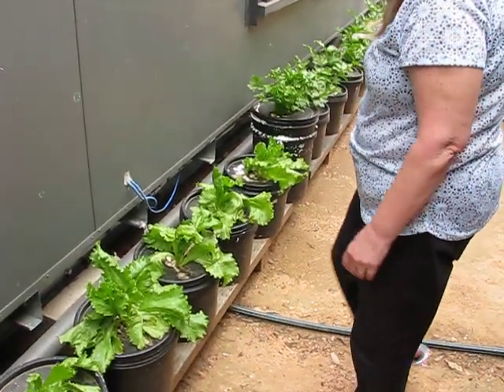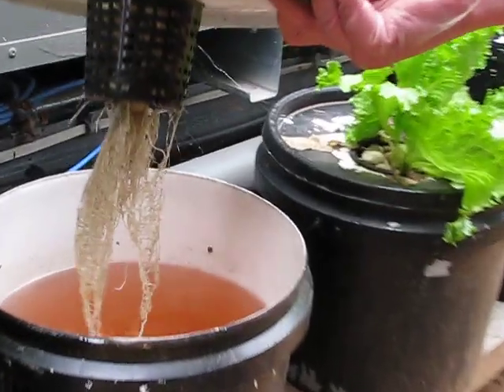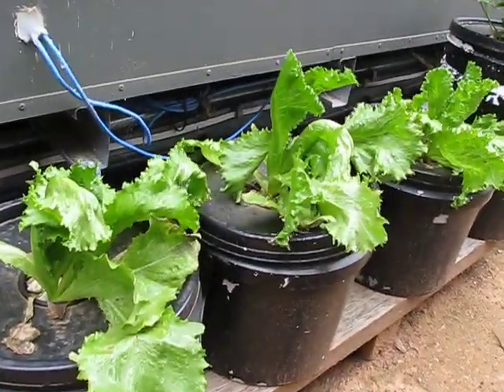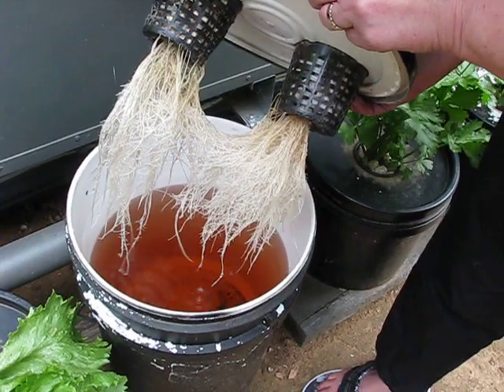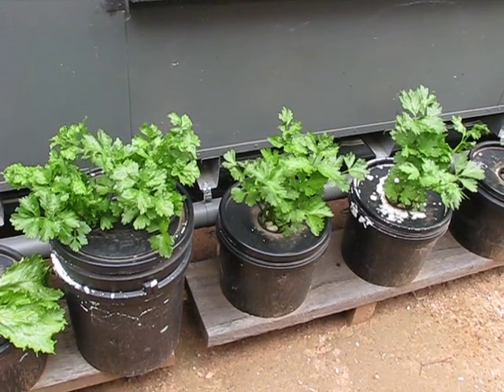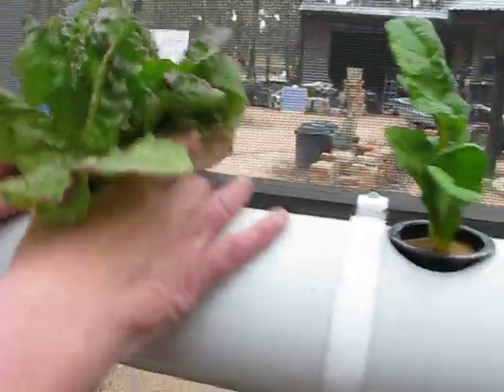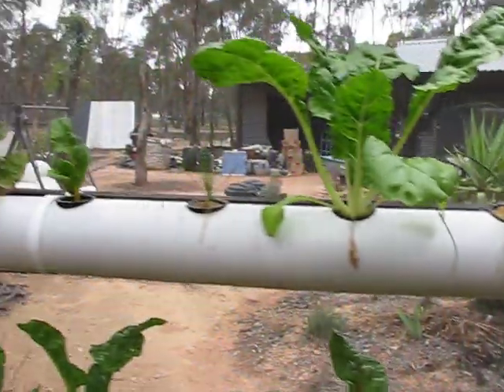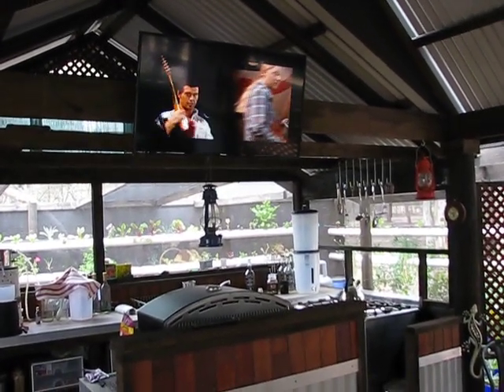Harsh Climate Gardening Off the Grid Guerila Buckets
An addition to our Harsh Climate gardening post ...
. Off the Grid Harsh climate gardening comes in many forms as we have talked about ... and so you have no power for Hydroponics ?

Well !! thought a few might like a few details and a quick look at ours :- ) as to how we do our Guerilla Style hydro buckets with no power at all !! ... just a quick look at our latest little crop , only 5-6 weeks old and ready to eat :- )

Quick turn around , no digging , no effort to speak of after setup ... not expensive considering these buckets and pipes are recycled endlessly ...

So if you want a moveable food source that you can put where is best for you where you are ? and I mean even if you are still in the burbs and wanting to go off grid , you can grow with no effort on your deck , on your veranda or on your balcony ? where ever !! and then take your garden with you .. :- )

We tried a few different plants in our system. Some work better than others. We will keep experimenting to see what different plants do and decide if we want to try them again..

We seem to have had a lot of success with the following: tomatoes, celery, lettuce, bok choy, pak choy, silverbeet, chives, basil and some flowers ie nasturtiums and petunias., all put in for our Bees and they look sweet :- )

... We even tried peas, but they never seem to go well but haven't quite given up this idea.

Last year we even grew some cucamelons from seeds given to us from Tim. They worked and were really interesting, and tasted great too. Thanks Tim. :)

The types of plants that wouldn't work in this system are root vegetables, for obvious reasons, lol.

These alternative styles of gardening are a case of try it to see how you go in your area , in all sorts of places around your home , caravan , shed or urban flat ect ect ?
Harsh Climate or not ...

If you want to see more of vids from ourselves on how we grow ,  ... our  channel has quite a few vids , from different stages of how we came to do this with more details

cheers Steve and Kerri

Off the Grid in Oz
Off the Grid in Oz Tiny Houses
Off the Grid in Oz Community Living
Off the Grid in Oz Hard Core
Off the Grid in Oz Real Estate
Off the Grid in Oz Buy Barter and Sell

Off the Grid in Oz Weekend Stays
Kezzeens Kreations